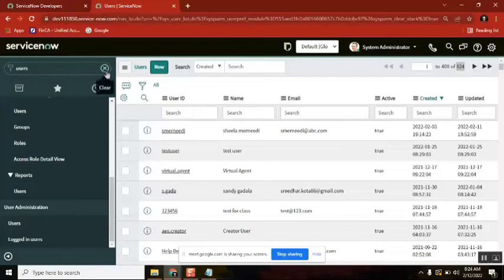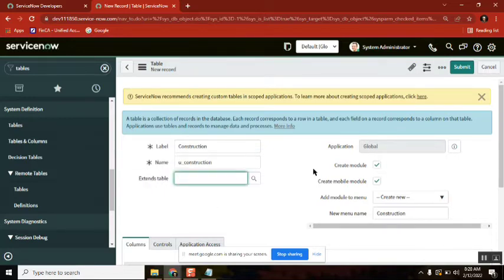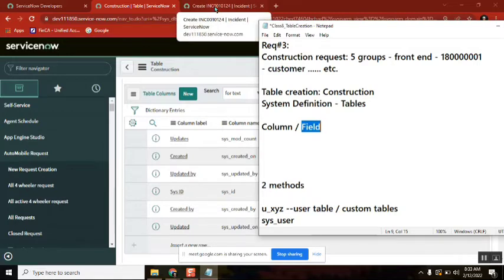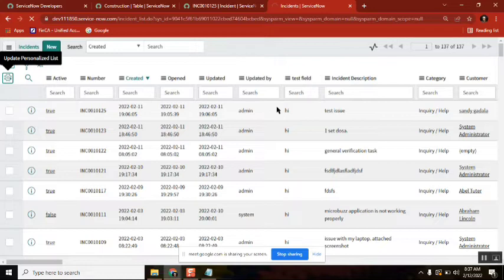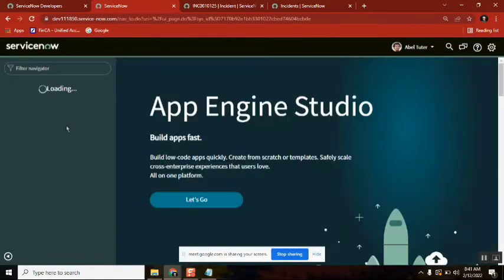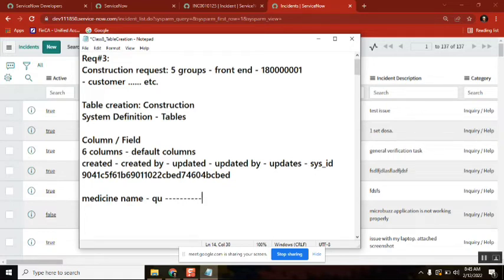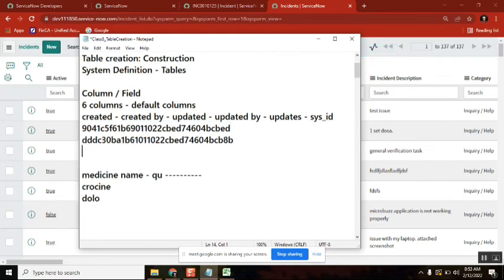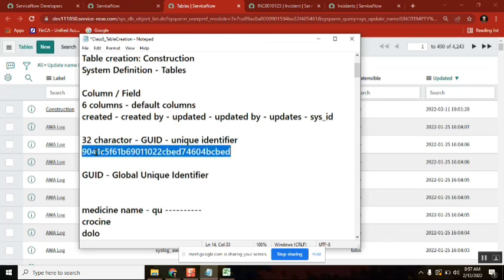ServiceNow Table creation || 6 default fields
ServiceNow Developer Administrator Interview Table creation
Explained sys_id

servicenow developer,
servicenow integration,
servicenow training,
servicenow helpdesk,
servicenow adda,
servicenow admin interview questions and answers,
servicenow api,
servicenow application development,
servicenow atf,
servicenow architecture,
servicenow basic,
servicenow bangalore,
servicenow branding,
servicenow cmdb,
servicenow catalog,
servicenow company,
servicenow change management,
servicenow csm,
servicenow client script,
servicenow community,
servicenow discovery,
servicenow demo,
servicenow developer salary in india,
servicenow edureka,
servicenow explained,
servicenow events,
servicenow employee center,
servicenow esignature,
servicenow grc,
servicenow gyan,
servicenow grc demo,
servicenow gliderecord,
servicenow glideajax,
servicenow github,
g_scratchpad servicenow,
atul g servicenow,
servicenow hrsd,
servicenow hyderabad,
servicenow hindi,
servicenow itsm,
servicenow in telugu,
servicenow interview,
servicenow javascript,
servicenow job opportunities,
servicenow jobs,
servicenow java,
servicenow job interview questions,
servicenow kida,
servicenow knowledge management,
servicenow knowledge,
servicenow learning,
servicenow ldap,
servicenow notifications,
servicenow now mobile app,
servicenow navigation,
servicenow now mobile app configuration,
servicenow orchestration,
servicenow overview,
servicenow portal,
servicenow ppm,
servicenow portal development training,
servicenow projects,
servicenow platform overview,
servicenow reports,
servicenow support,
servicenow scripting,